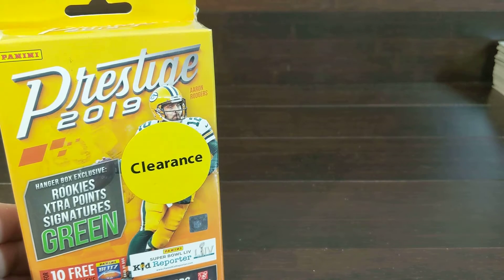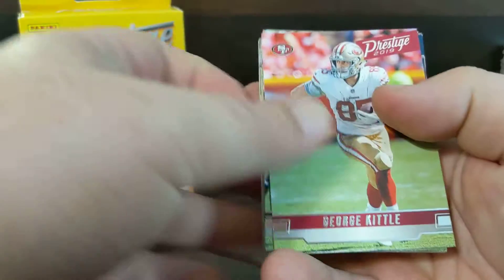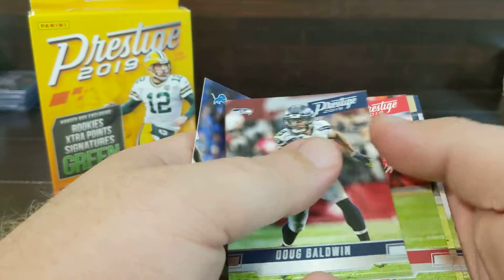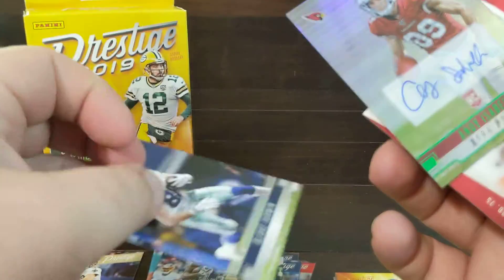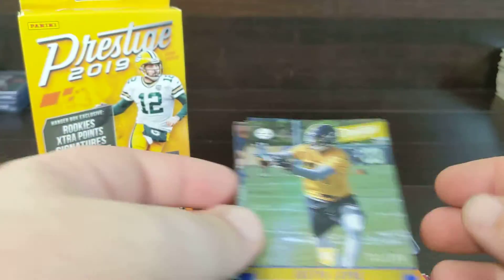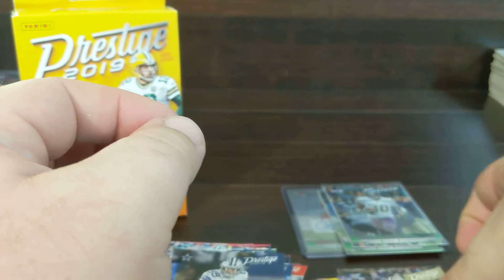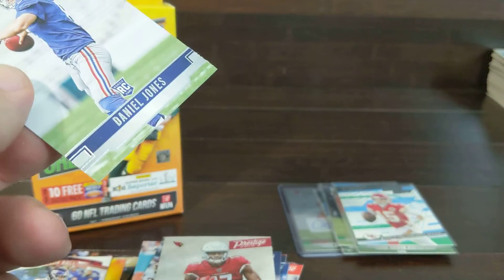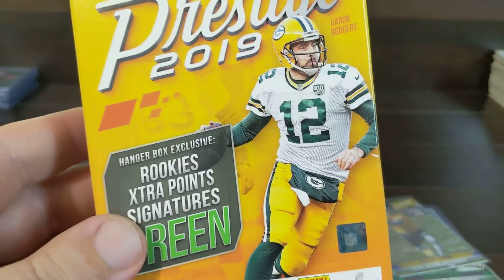Walmart Clarence Auto! 2019 Prestige Football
Picked up a hanger box of 2019 Prestige Football from Walmart on clarence and we pulled an auto!